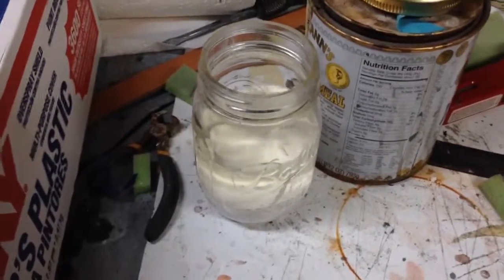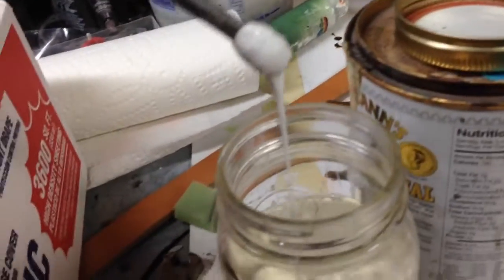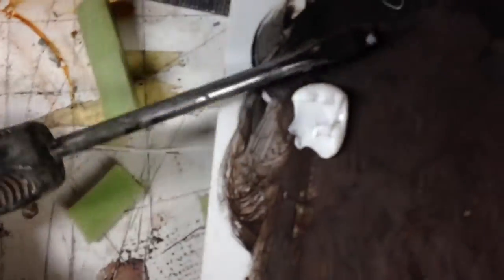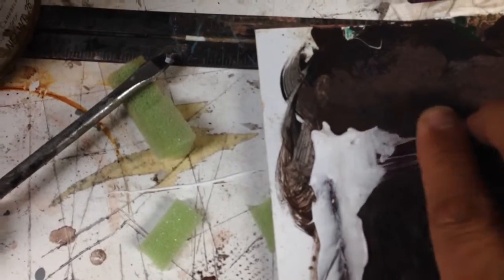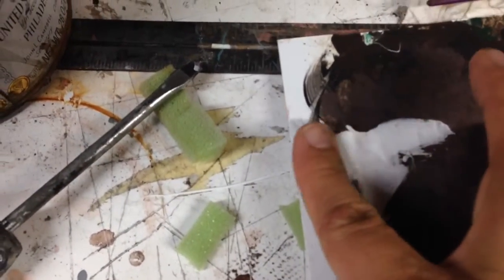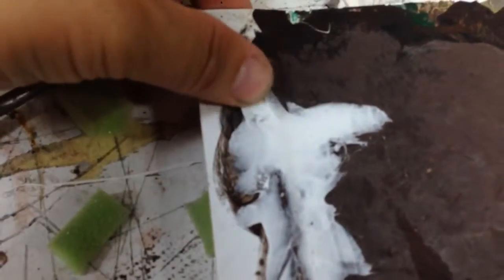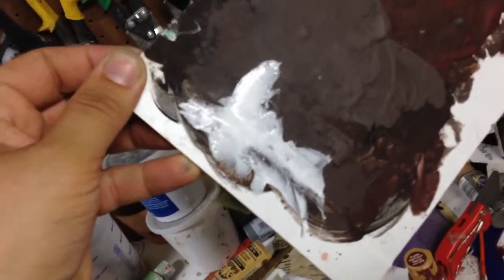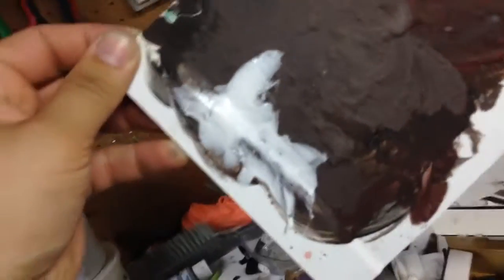Acetone sludge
Melting plastic for home made filler